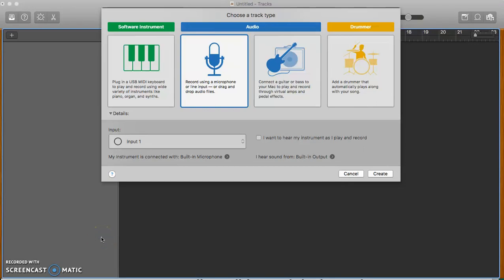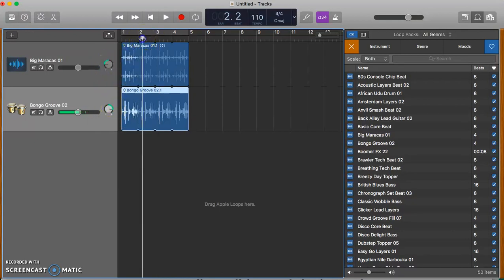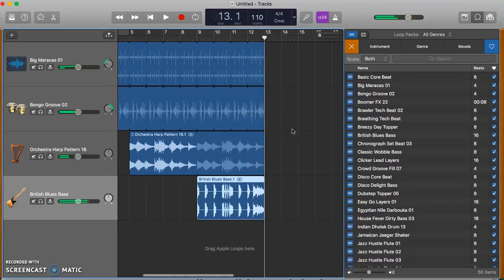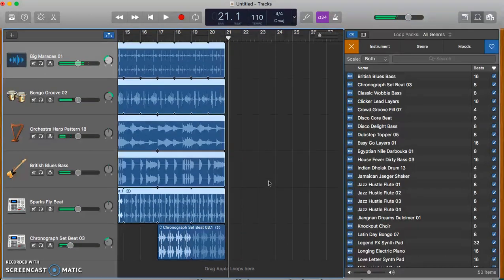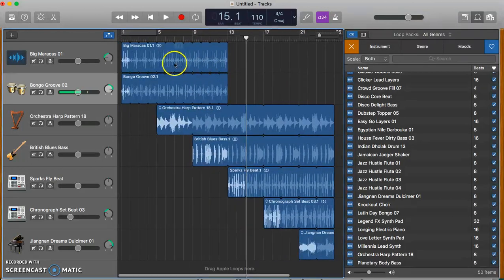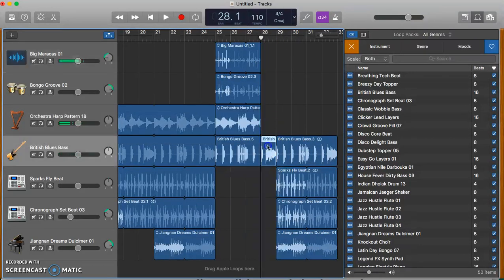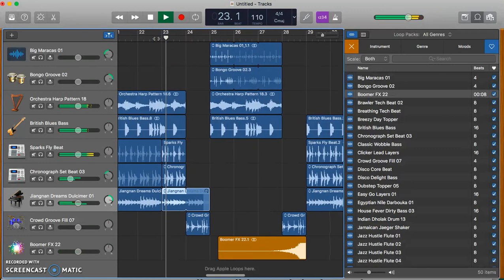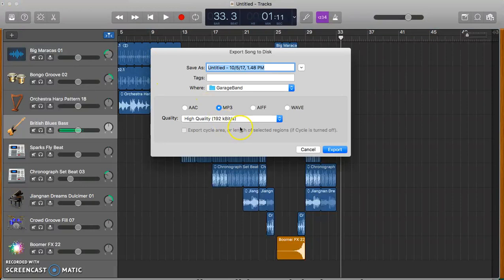AISB 7th grade - Garageband Assignment 1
In this video I will show you how to complete your first assignment for 7th grade music tech.